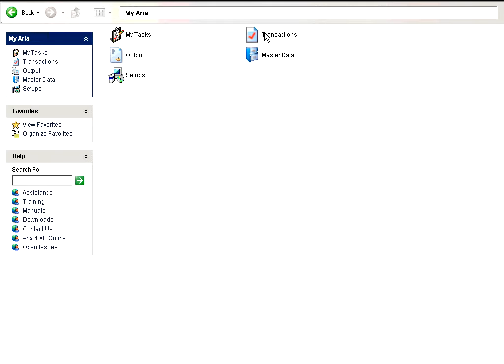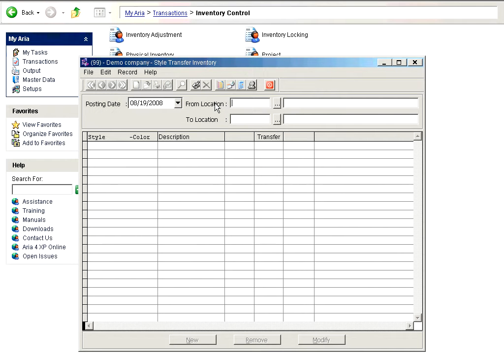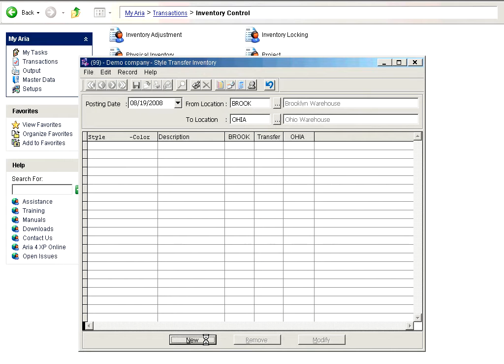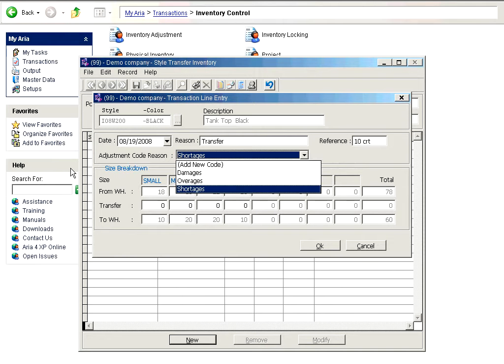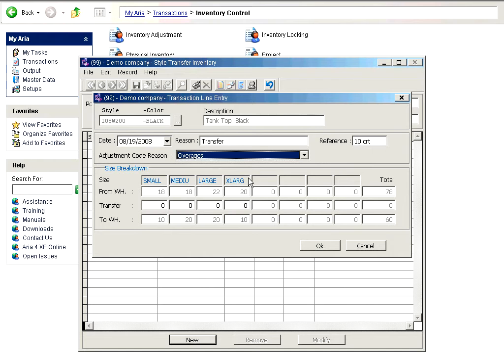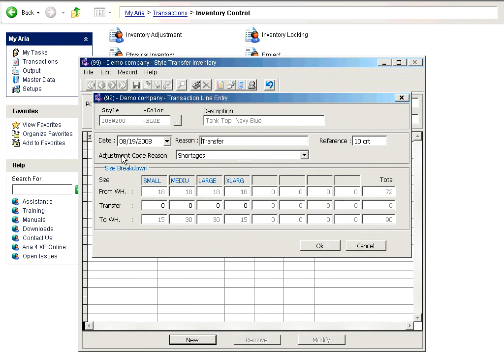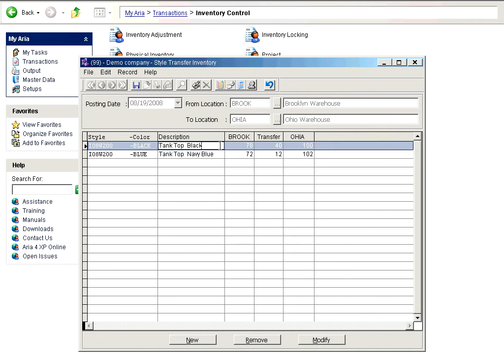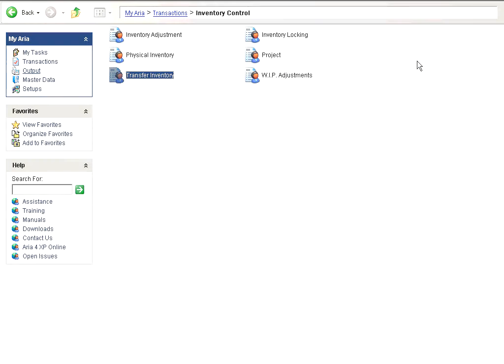ERP Aria 4XP Transferring Inventory from one Location to Another